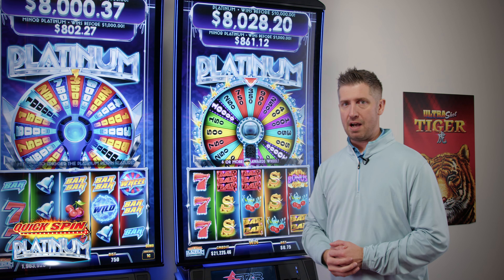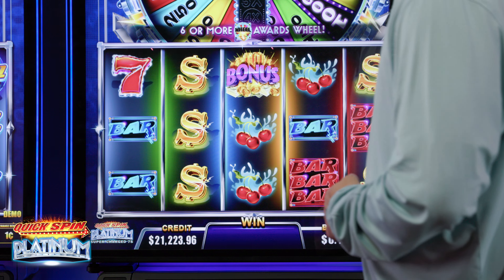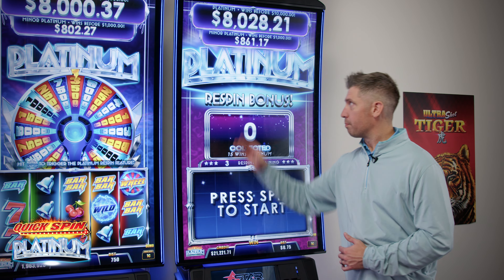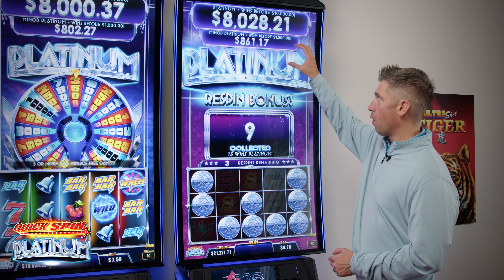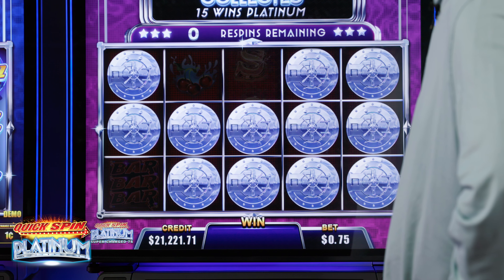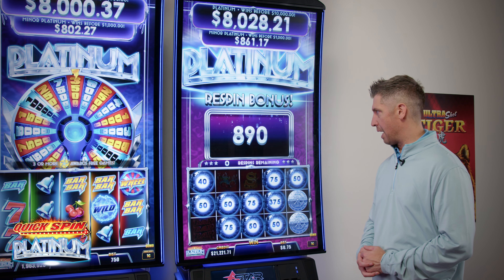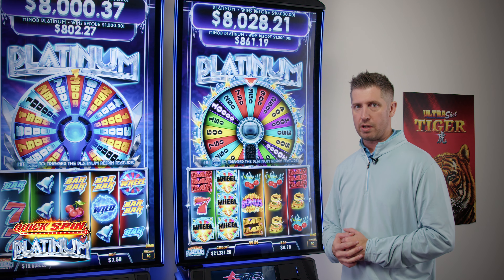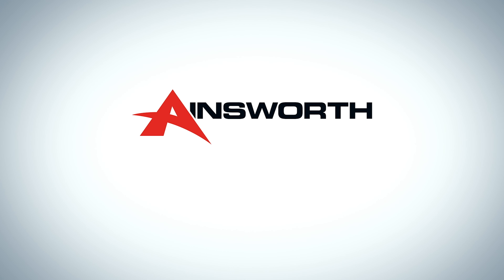Quick Spin Platinum Super Charged 7s